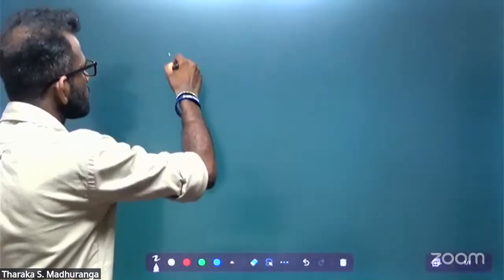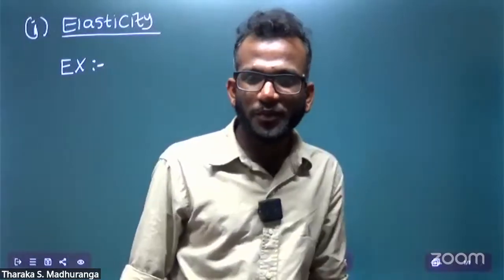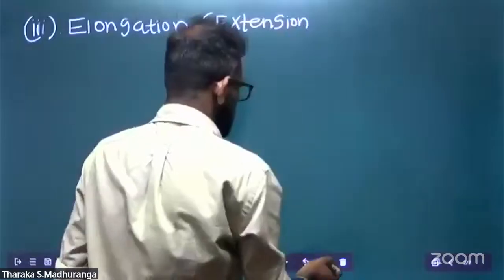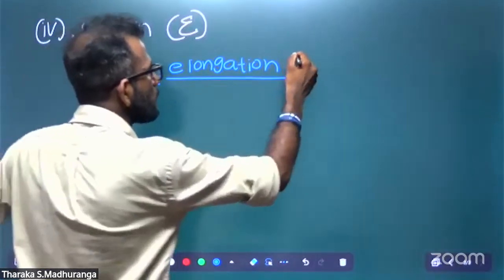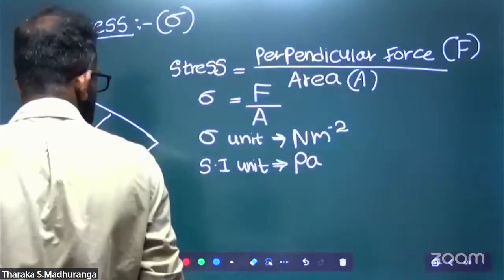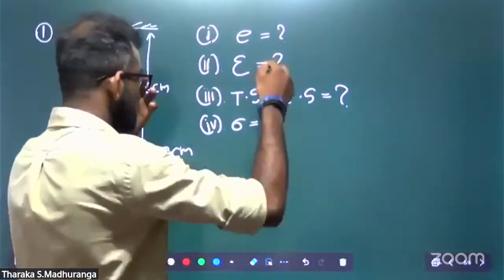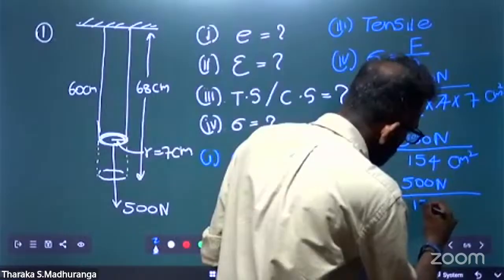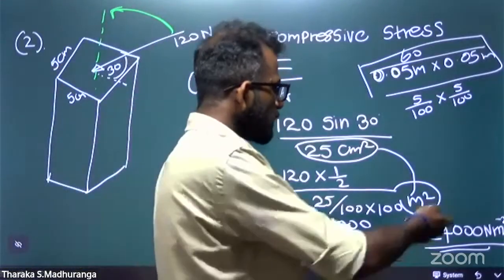2026 AL | The Beginning of Mechanical Properties of Maters